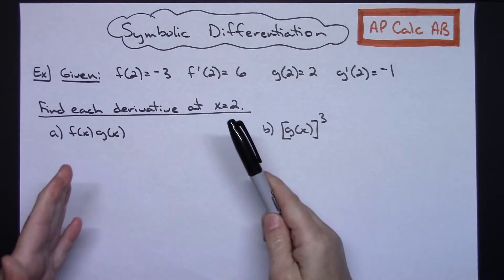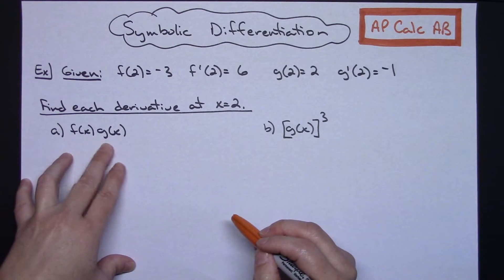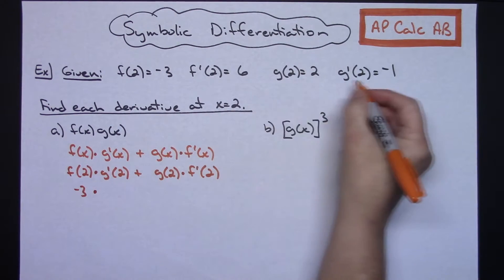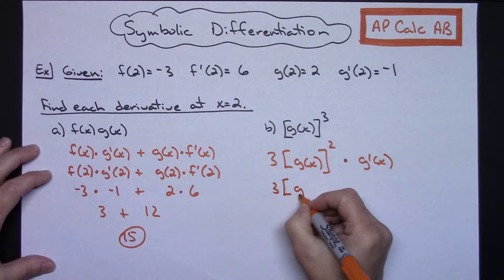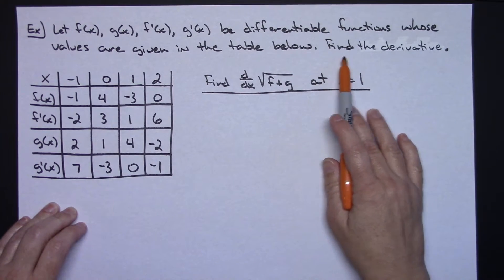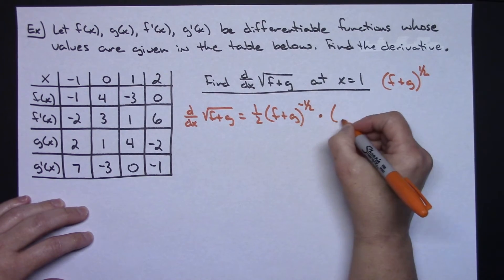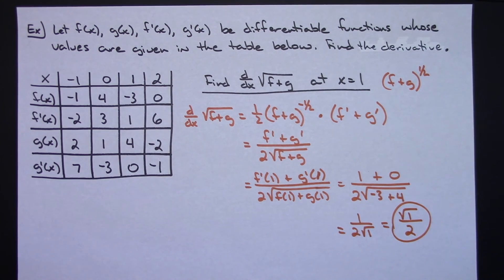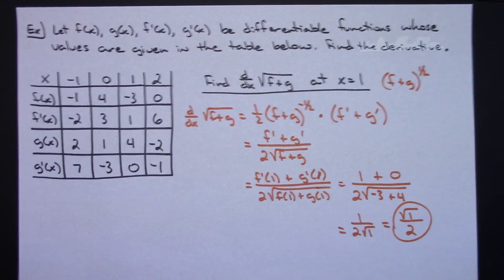AP Calculus AB Topic: Symbolic Differentiation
CORRECTION: I forgot to Simplify! Square Root of 1 over 2 simplifies to 1/2.
This video goes through 3 examples in order to demonstrate how to do Symbolic Differentiation.